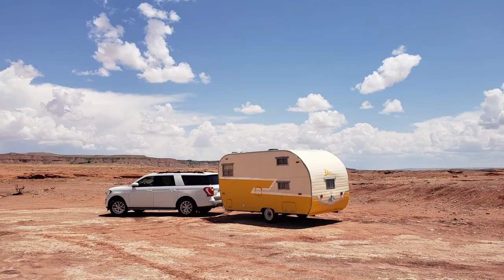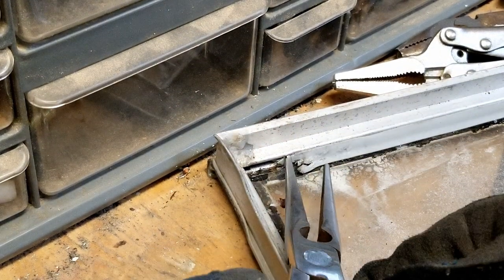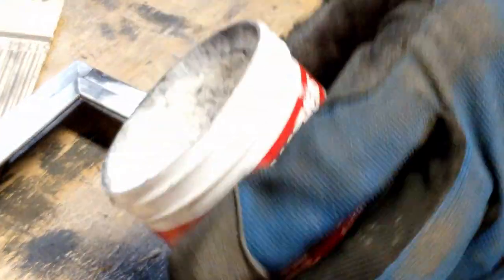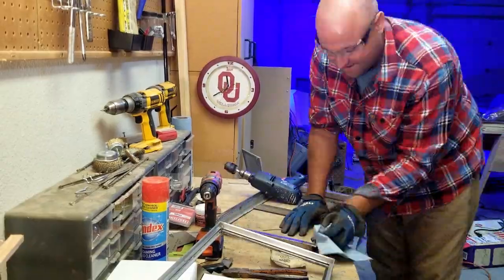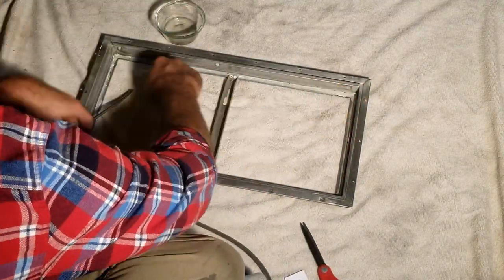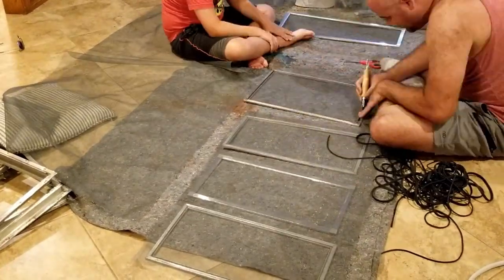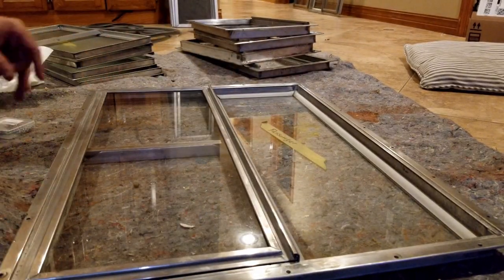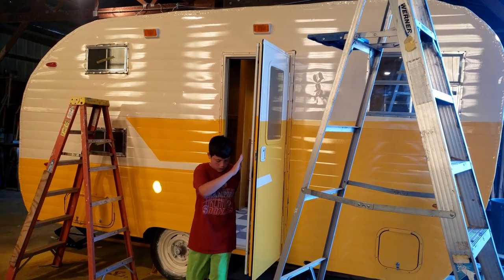Vintage Trailer Window Restoration S1:E11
In this video I walk you through all the key steps to restore and replace vintage aluminum windows. My specific windows are Hehr 1701 Windows. I was able to find replacement gaskets from VintageTrailerGaskets.com and butyl and glazing tape was from Amazon. VintageTrailerGaskets.com is probably one of the single best sources for windows. They have really put in the work to make their site great for referencing what exact gaskets are needed and the prices are appropriate. I highly recommend going to their site to repair your windows.